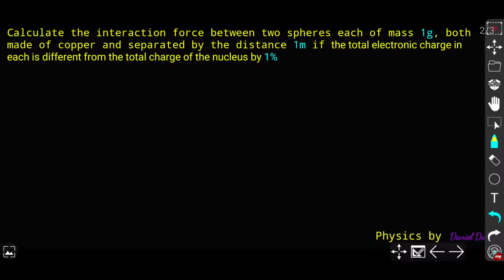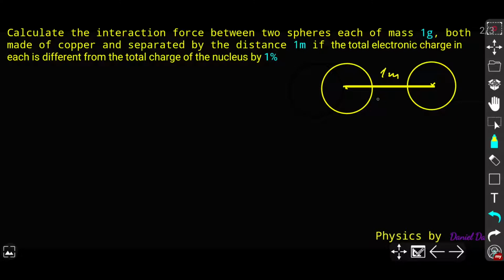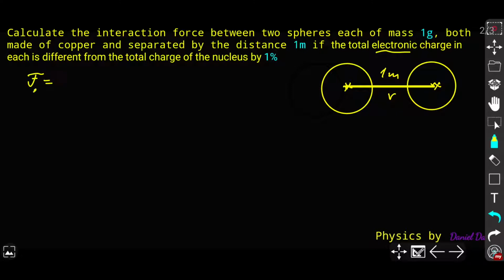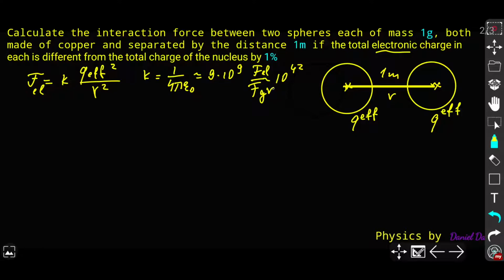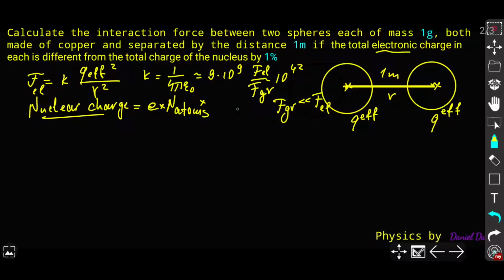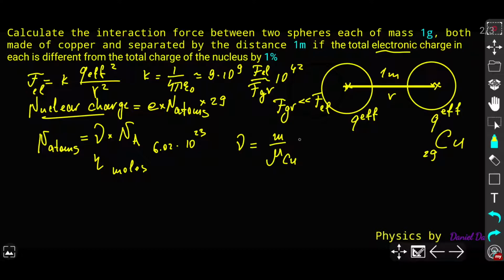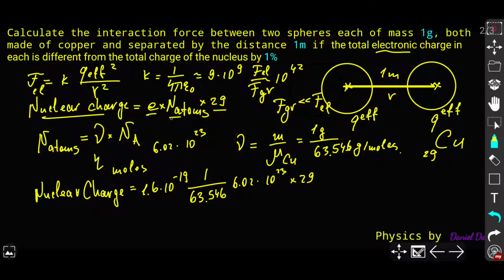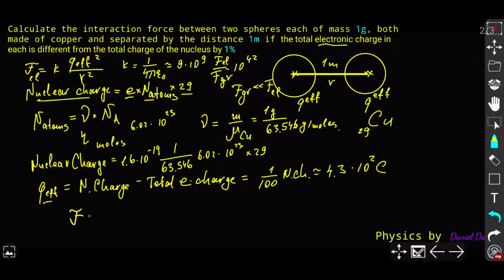WHAT WOULD BE THE INTERACTION FORCE between two copper spheres separated by the distance 1m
PROBLEM 2 in ELECTRICITY Series

WHAT WOULD BE THE INTERACTION FORCE between two copper spheres separated by the distance 1m if the total charge in them is differed from the total charge of the nuclei by one per cent

The primary goal is to show what the interaction force is between the symmetrical bodies with an excess or lack of charges in it.

Optimize:Charged particles coulomb force of interaction between two point charges